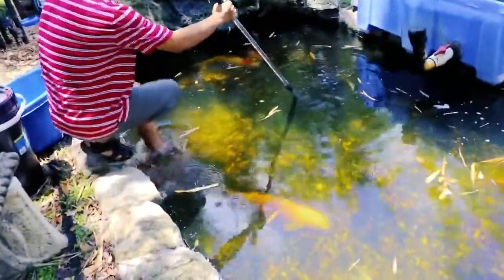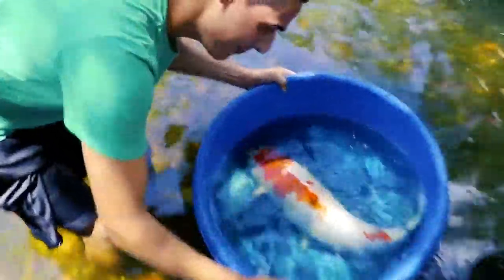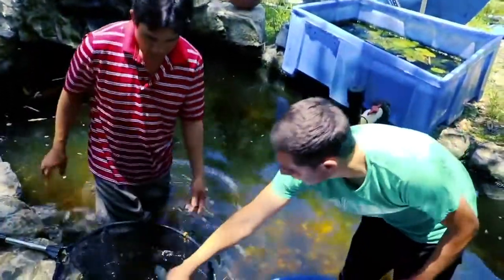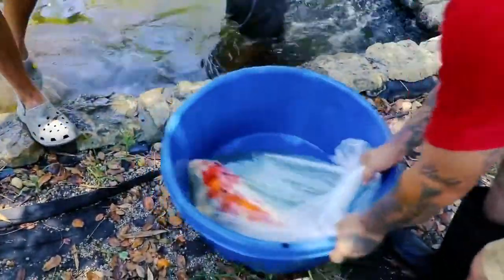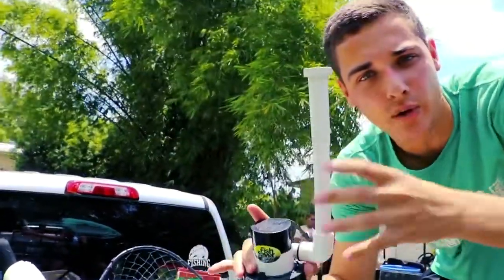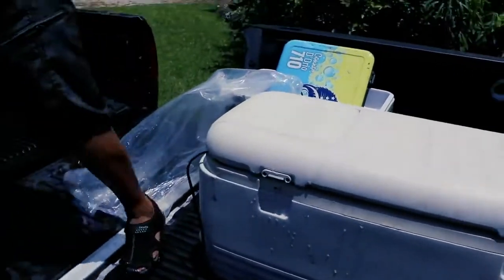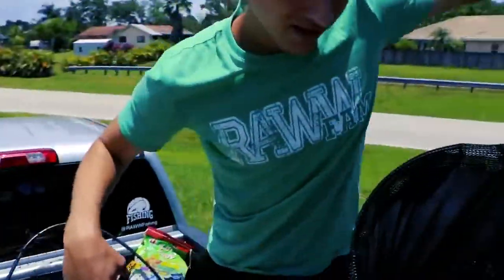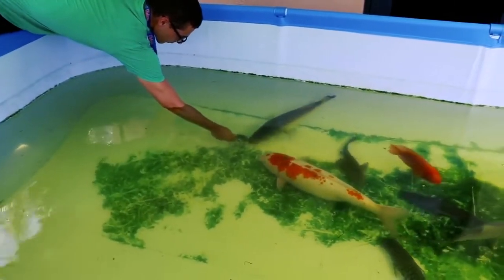Dream fish | Bought the fish FOR 5000$ 🐠🐟 Fishing planet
Dream fish | Bought the fish FOR 5000$ 🐠🐟
I BOUGHT MY DREAM FISH $5000
 - Welcome to the Compilations Shin_I) where you can discover heaps of charming, amusing and delightful recordings about animals and fish (AND NOT ONLY). If you are an animal lover, you are in the right place. Since we will bring you day by day recordings of cutest Pets on the planet. Is it accurate to say that you are prepared for that?
- Hit the chime for day by day refreshes. Compilation Shin_Iis continually hanging tight for you.
- Have a nice time watching our content.
‼‼ If you see a clip that you own that you did not submit or give consent for use, we have likely received false permissions and would be happy to resolve this for you!
 - Don't forget to leave a comments)))